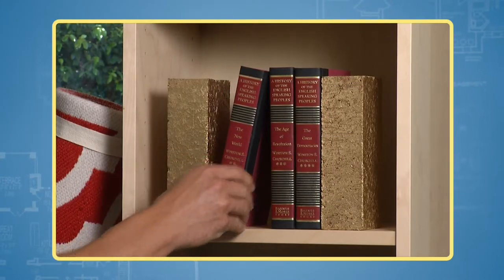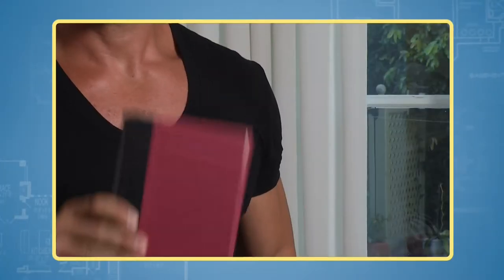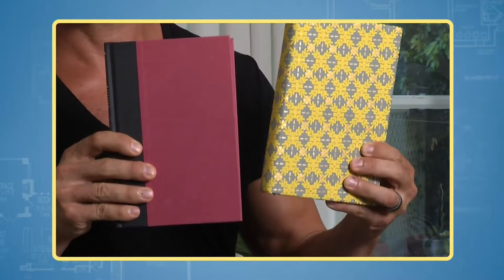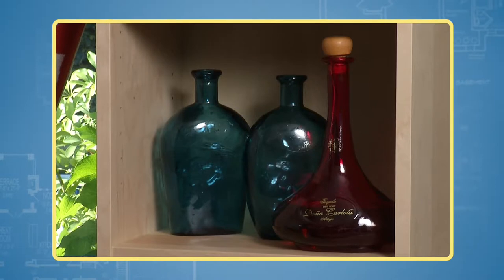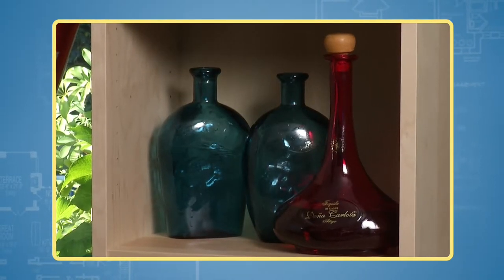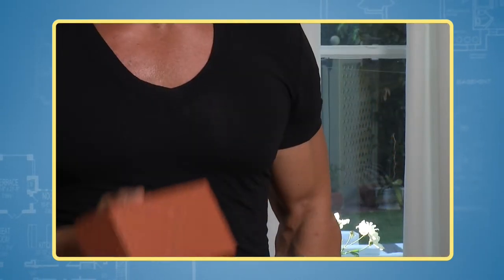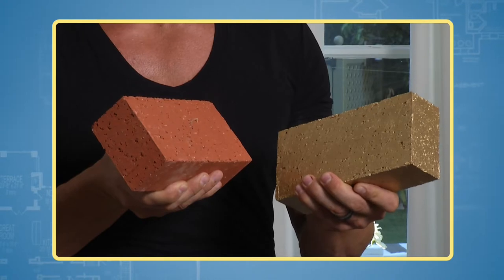Build a Better Bookcase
Here’s how to turn a plain bookcase into something special.  It’s all about stylish display.  Try arranging your books by color on the shelves.  You can use wrapping paper to make bright new book jackets.  Show off your treasures by highlighting two or three on a shelf, instead of the entire collection.  That way, each piece makes an impact.  Look for unique bookends at the flea market.  Or make your own with a couple of bricks and some metallic spray-paint.